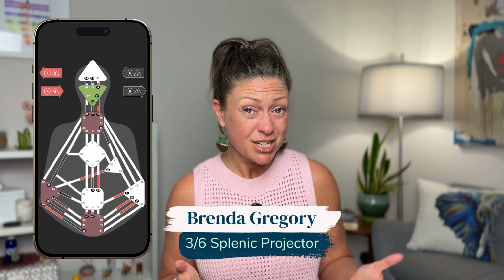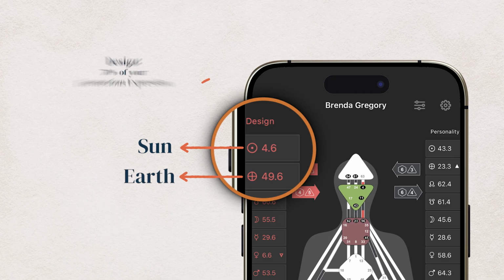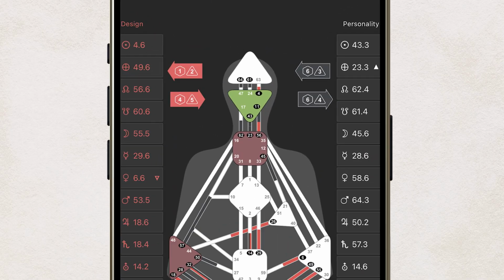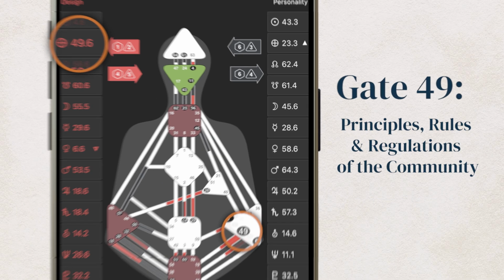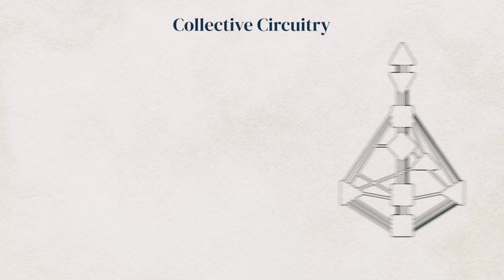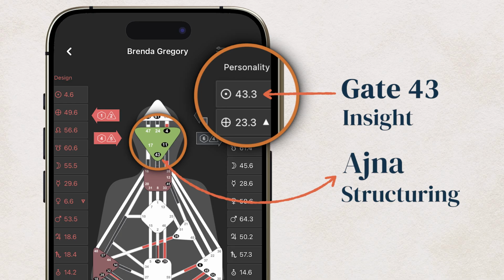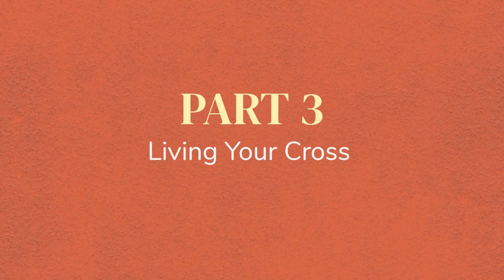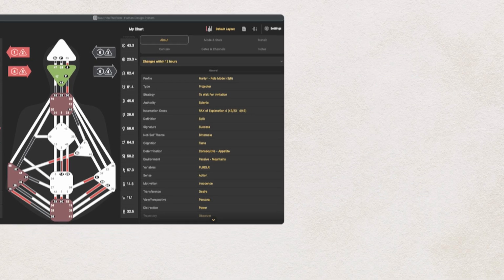How to Actually Use Your Human Design Incarnation Cross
🔥 𝗝𝗼𝗶𝗻 𝘁𝗵𝗲 𝗙𝗿𝗲𝗾𝘂𝗲𝗻𝗰𝘆 𝗖𝗼𝗹𝗹𝗲𝗰𝘁𝗶𝘃𝗲 🔥 a community for individuals prioritizing alignment in their career and health by owning their uniqueness via Human Design & Astrology

Most people read the name of their Human Design Incarnation Cross and think they've understood their purpose. But the real insight isn't in the name—it's in the four gates that create it. Once you understand those gates, you'll start seeing your patterns, your purpose, and your decisions much more clearly.

RESOURCES:

👉 𝐁𝐞𝐬𝐭 𝐇𝐮𝐦𝐚𝐧 𝐃𝐞𝐬𝐢𝐠𝐧 𝐀𝐩𝐩 (𝐍𝐞𝐮𝐭𝐫𝐢𝐧𝐨 𝐃𝐞𝐬𝐢𝐠𝐧)
This is by far my favorite and is super beginner friendly!

👉 𝐆𝐞𝐭 𝐲𝐨𝐮𝐫 𝐇𝐮𝐦𝐚𝐧 𝐃𝐞𝐬𝐢𝐠𝐧 𝐜𝐡𝐚𝐫𝐭
You'll need your birthday, time of birth and location

👉 𝐃𝐨𝐰𝐧𝐥𝐨𝐚𝐝 𝐭𝐡𝐞 𝟗 𝐂𝐞𝐧𝐭𝐞𝐫𝐬 𝐆𝐮𝐢𝐝𝐞
An incredible resource for decoding you and your family's charts

In this episode, we explore how to move beyond simply knowing your Incarnation Cross and begin using it as a practical tool for self-awareness, growth, and aligned decision-making.

Learn how your four Incarnation Cross gates connect to your centers, channels, circuitry, and Gene Keys—and how to use those connections to better understand yourself and make more aligned decisions.

⏰ 𝐓𝐈𝐌𝐄𝐒𝐓𝐀𝐌𝐏𝐒
00:00 — Beyond the name of your cross
00:29 — The 4 gates explained
01:18 — Conscious vs. unconscious
02:13 — How centers shape a gate
03:54 — What is circuitry?
05:37 — Individual, collective, tribal
07:01 — Putting the cross together
08:16 — Living your cross
10:12 — Your patterns, decoded

𝐌𝐘 𝐅𝐀𝐕𝐎𝐑𝐈𝐓𝐄 𝐇𝐔𝐌𝐀𝐍 𝐃𝐄𝐒𝐈𝐆𝐍 𝐁𝐎𝐎𝐊𝐒
The FIRST Book on HD
The SECOND Book on HD
The Definitive Book of Human Design
Human Design Revealed
The Book of Lines
Incarnation Cross